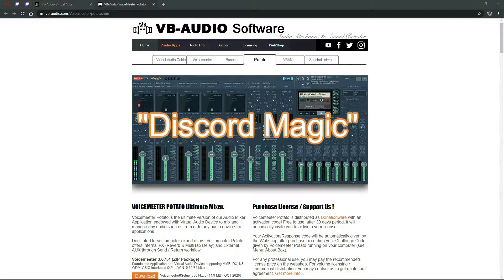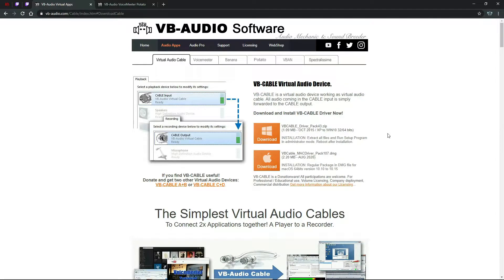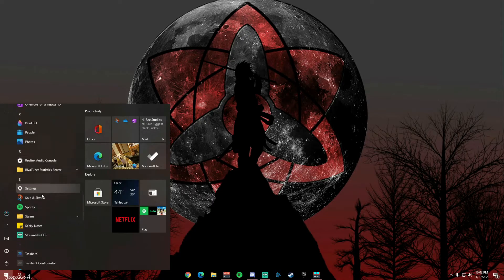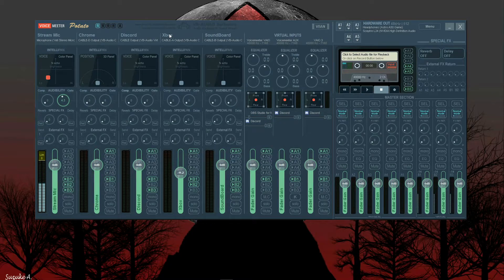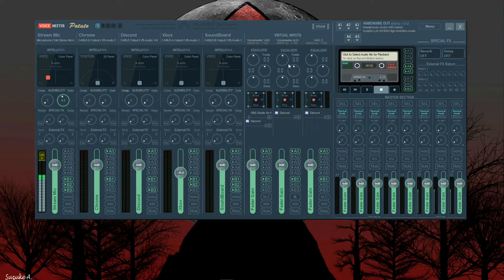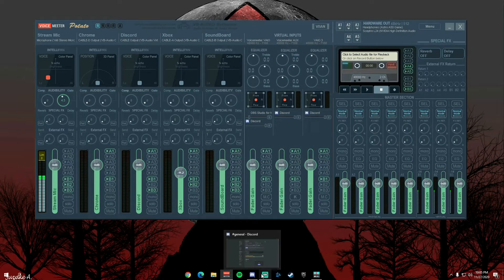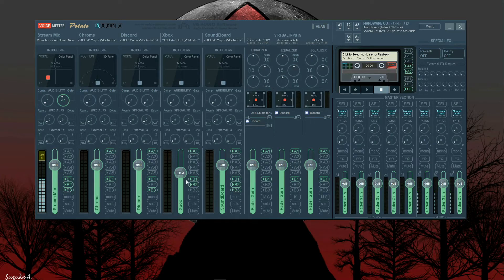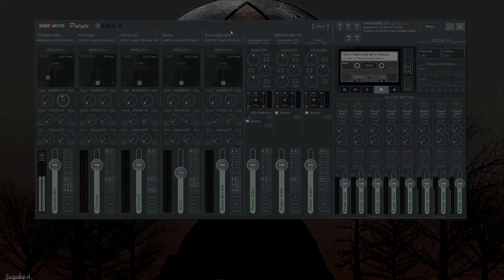VoiceMeeter Potato Virtual Audio Mixer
In this video I breakdown how to install and use VoiceMeeter Potato and how to patch audio through different channels so your Xbox Friends can talk to your friends on Discord.